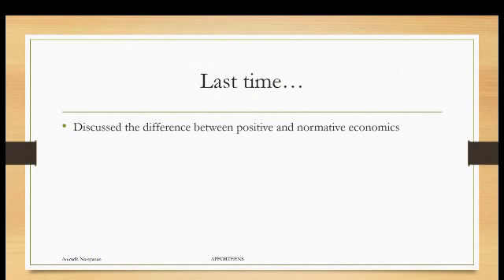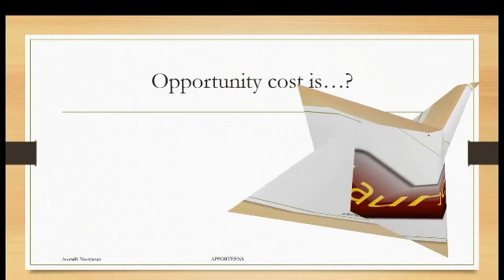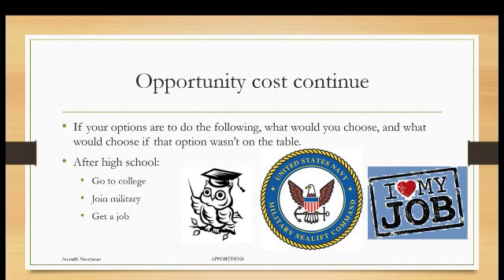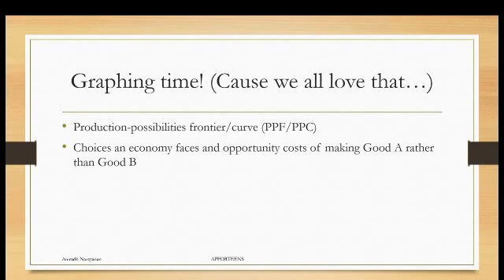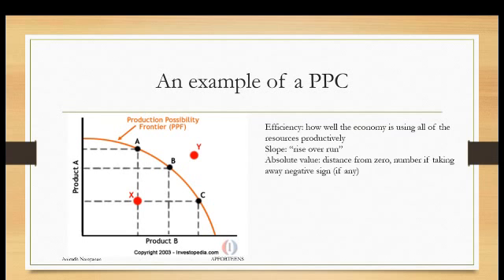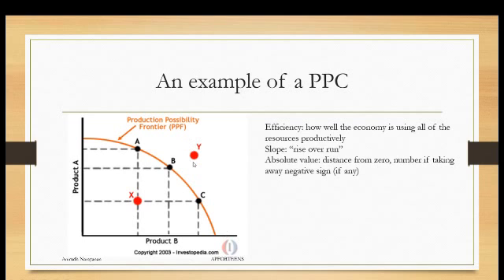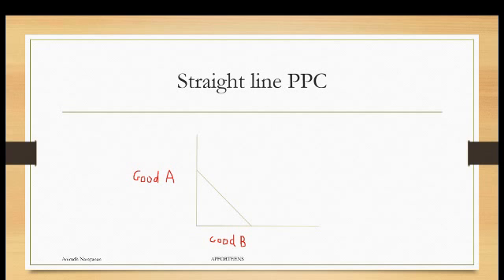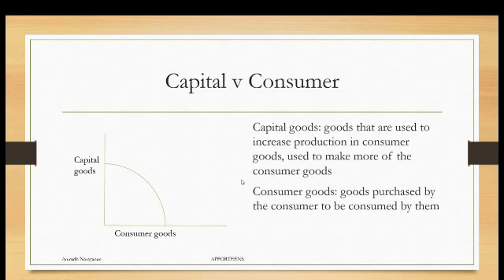AP Microeconomics - Basic Concepts - Opportunity Costs and PPC/PPF Video #2 Old Version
In this video, I teach about the first big topics that have to be known for the AP exam, opportunity costs and production possibilities curves. Warning: Graphing.

Follow me on any of the following!